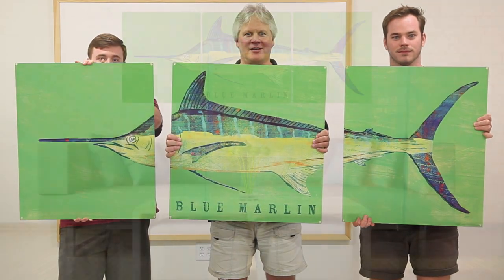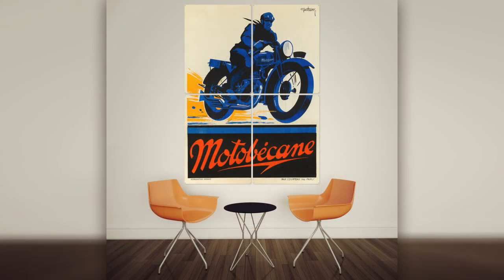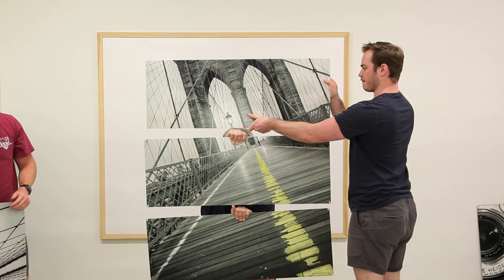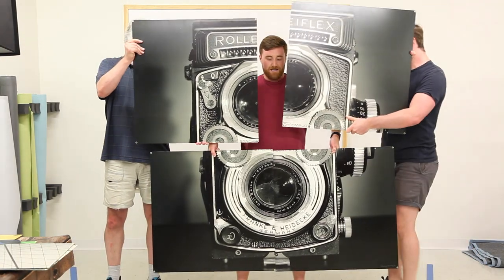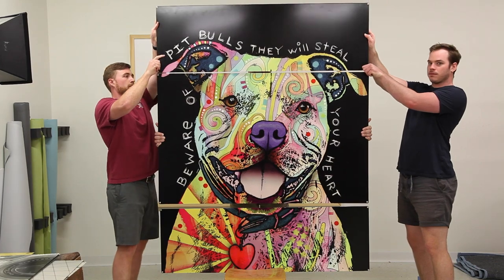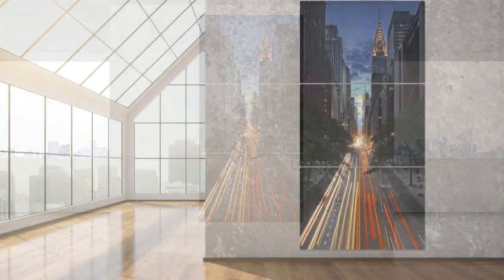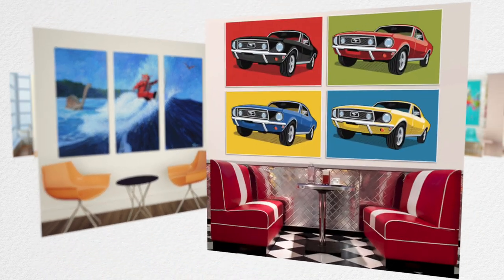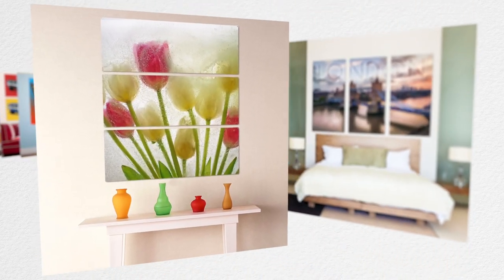Multi Panel Wall Art Decorating Ideas from Retro Planet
Retro Planet's large, multi panel wall art is made of heavy-duty steel and makes a big impression by filling an entire wall with museum-quality art.

Technically called polyptychs, this type of wall art uses multiple panels to create a large, continuous image. You can hang the panels with a gap between them and let the design blend into your decor in a relaxed, natural way. Or hang them with no spacing at all to create one impressive metal sign!

Each steel panel is ready to hang with tough, riveted holes. Three-panel triptychs and four-panel quadriptychs are our most popular arrangement, with sizes from 3 to 10 feet. Each configuration adds different visual movement to a room.

Our largest panel art is perfect for decorating company lobbies, loft apartments, restaurants, and bars. Designs include gorgeous landscapes, art photography, pop art, state flags, vintage travel, and more. Each tells its own visual story, creating an unforgettable display that expresses your unique taste and style.

If you have the wall space, we have the perfect multi-panel wall art to fill it!